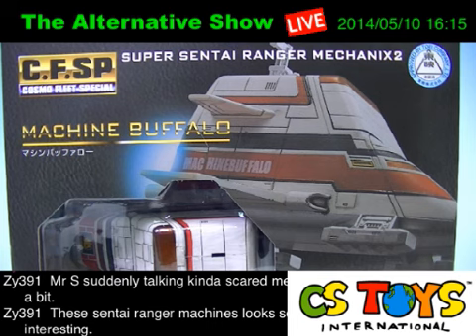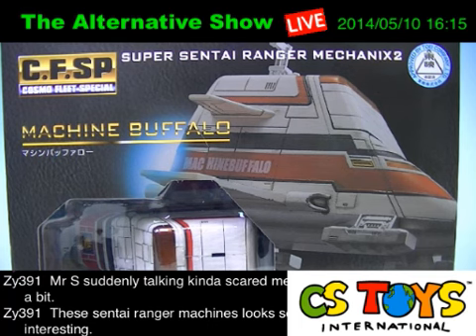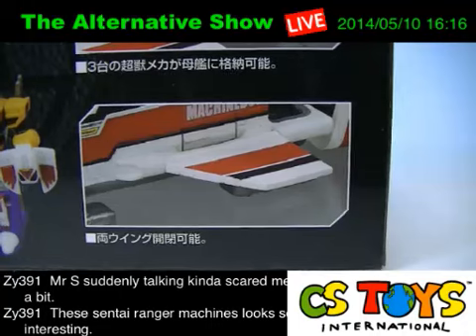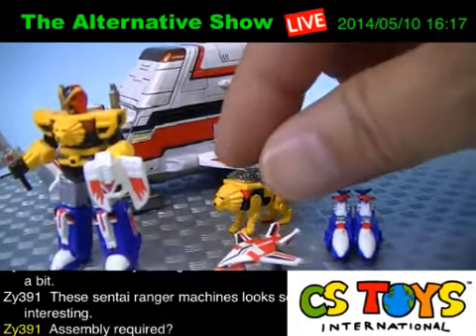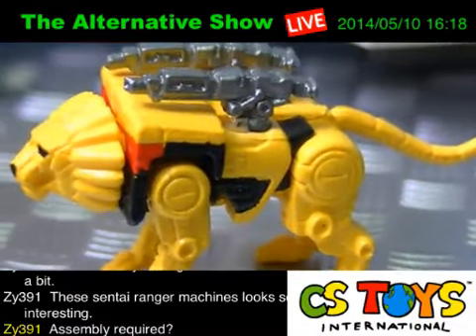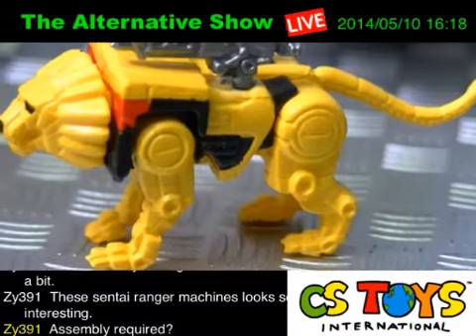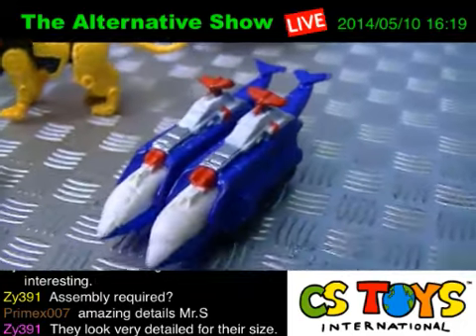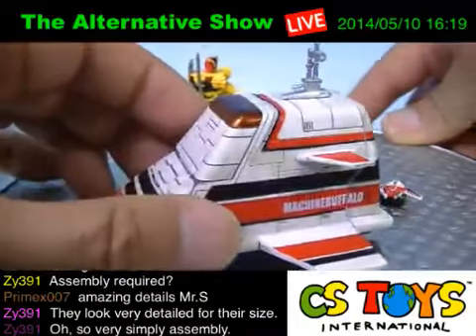C.F.SP Super Sentai Mechanix2 MACHINE BUFFALO (Liveman 1988